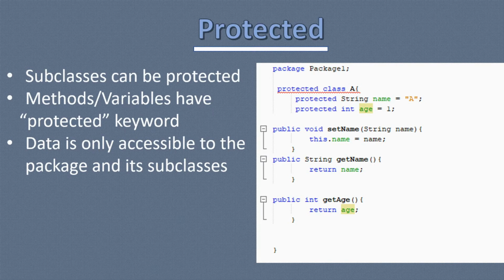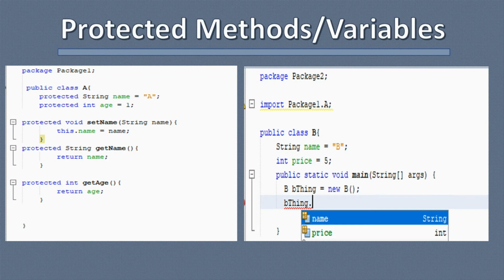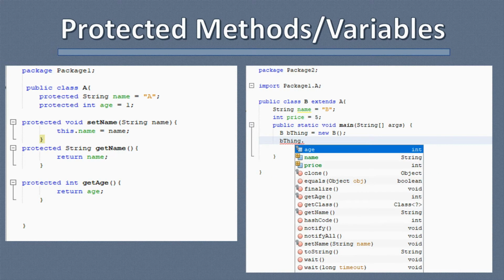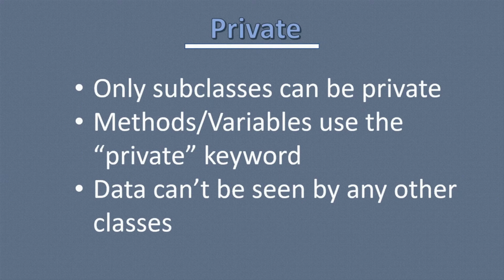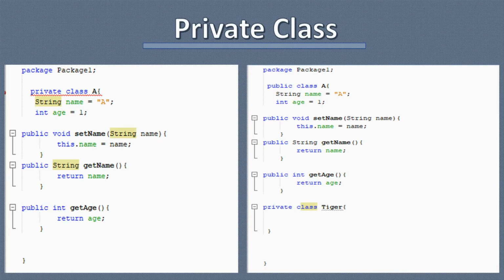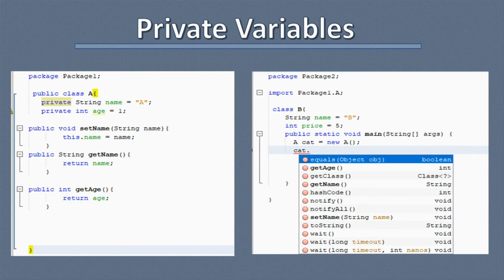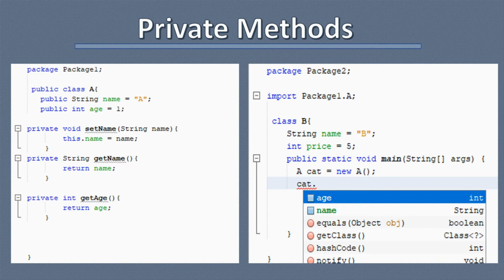Protected & Private Keyword | Coding With Tre'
Access Modifiers: Protected Keyword & Private Keyword